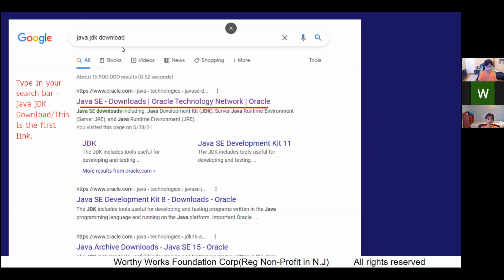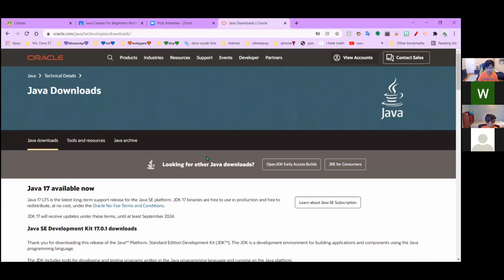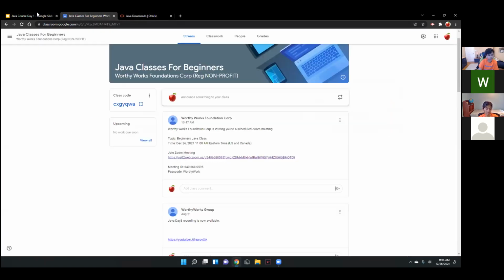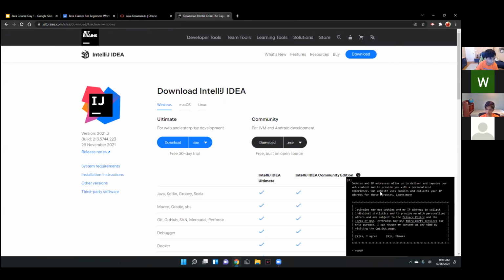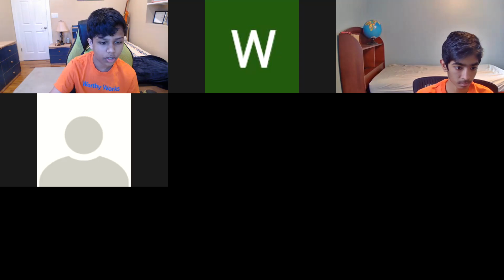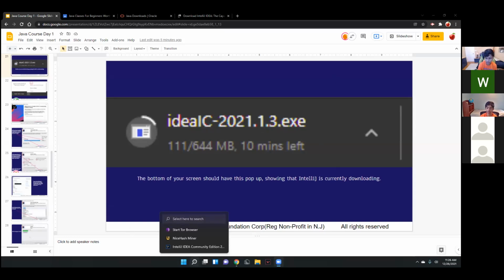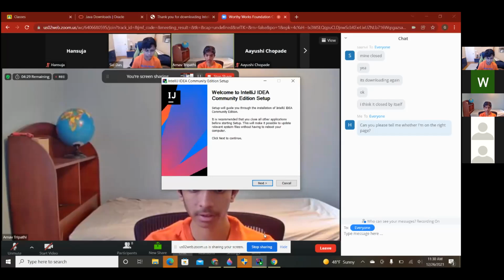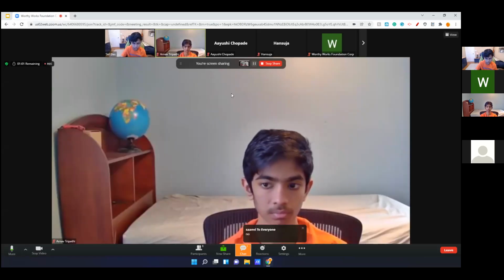Beginner Java Day1- part1 (Dec 2021)